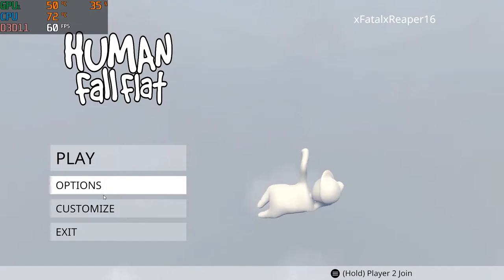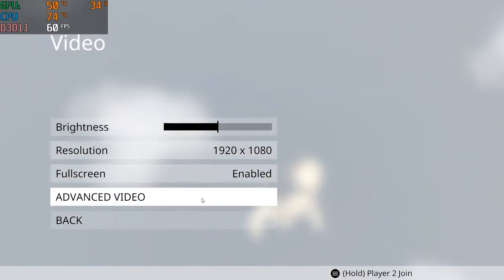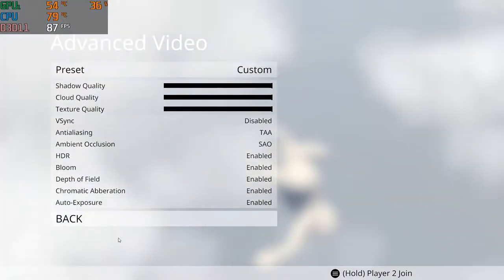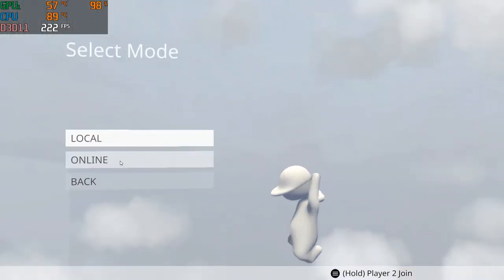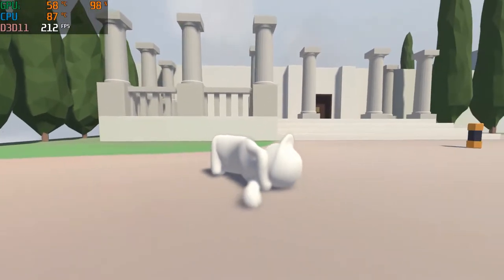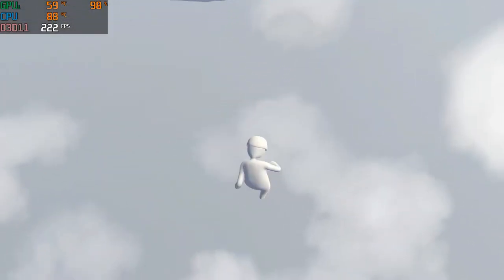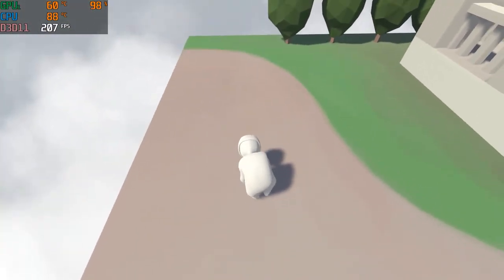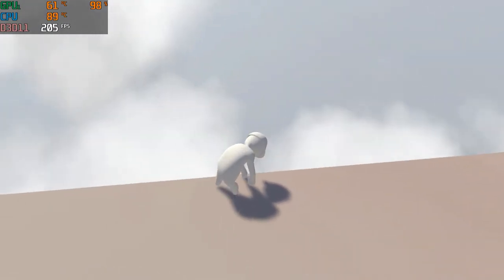Hp Pavilion Gaming laptop | GTX 1650 | i5 9300 CPU | Human Fall Flat Test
In this video I'm testing Human Fall Flat on Max Settings on the Hp Pavilion
Gaming laptop we got 100-200FPS Solid! With smooth gameplay!

8GB RAM Upgrade

8GB RAM Upgrade

2070 Super Graphics Card

Ryzen 3800x